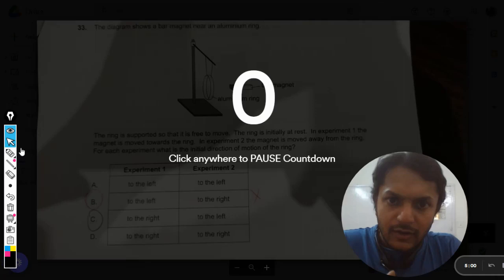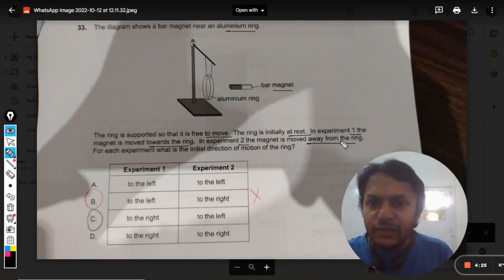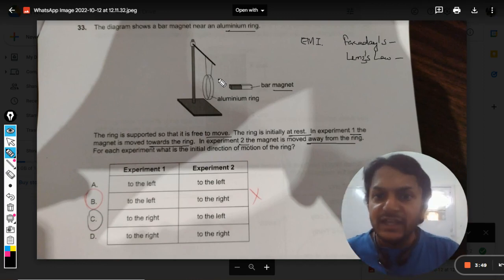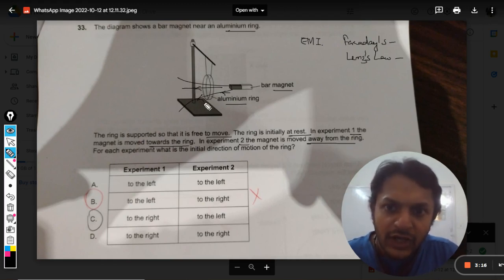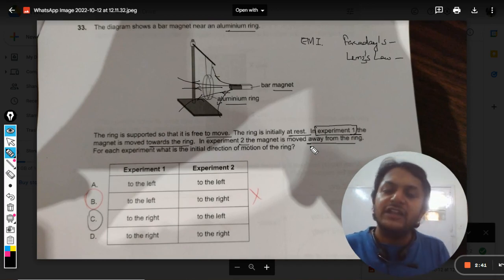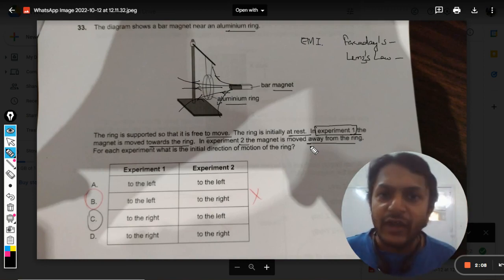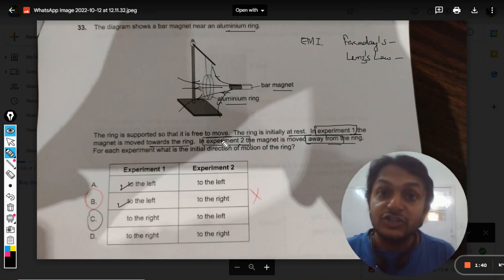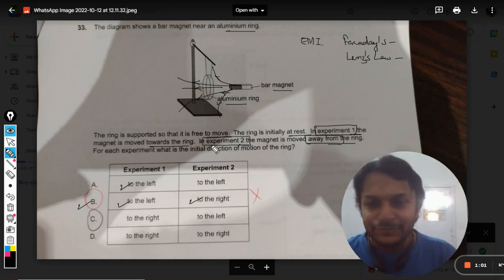The diagram shows a bar magnet near an aluminium ring. The ring is supported so that it is free to m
The diagram shows a bar magnet near an aluminium ring. The ring is supported so that it is free to move. The ring is initially at rest. In the experiment 1 the magnet is moved towards the ring. In experiment 2 the magnet is moved away from the ring. For each experiment what is the initial direction of the motion of the ring? Here is the link for DISCORD SERVER
Valid forever.!